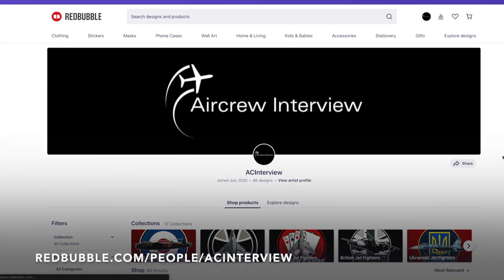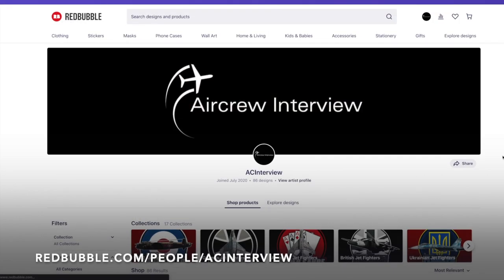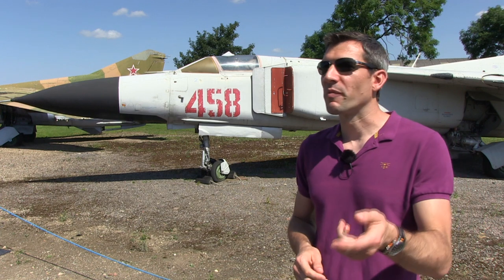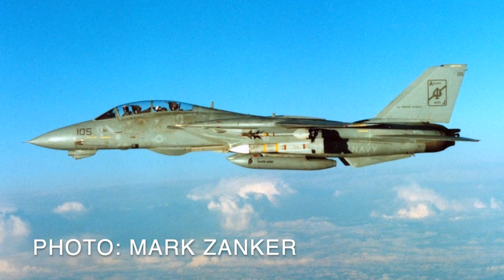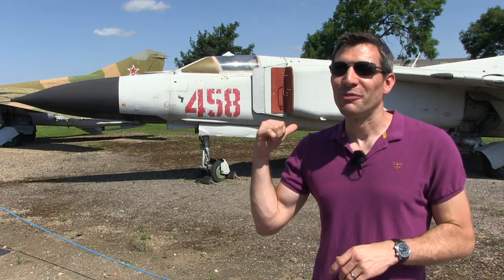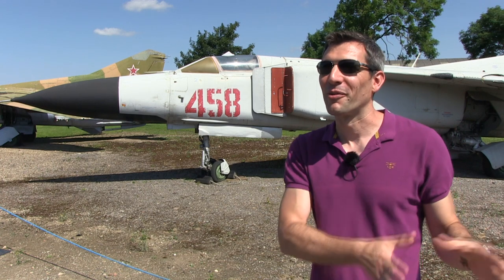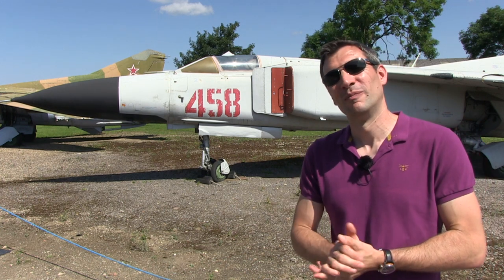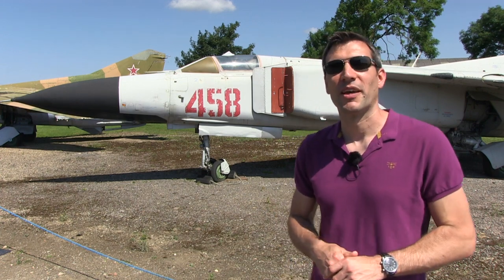VC-10 Air-to-Air Refuelling | Chris Nash (Clip)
Former RAF VC-10 pilot, Chris Nash describes what it is like to air-to-air refuel fighters and multi-engined aircraft.